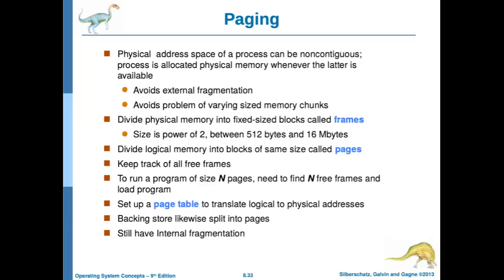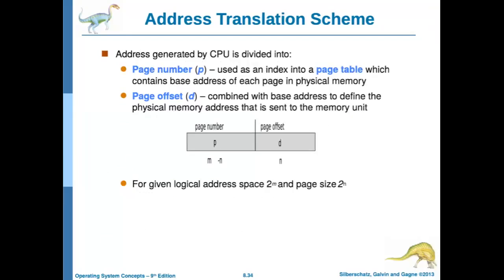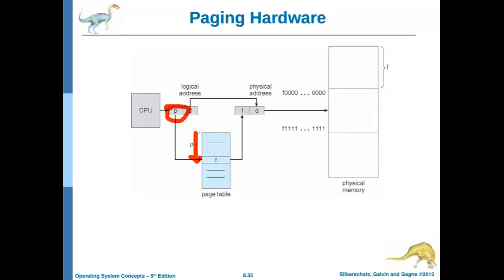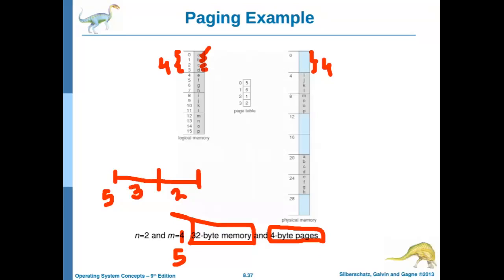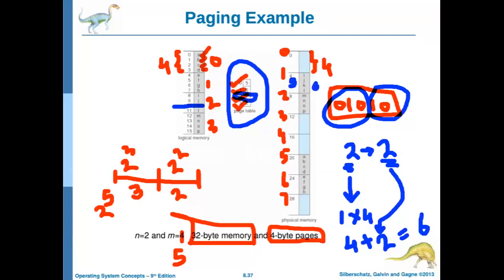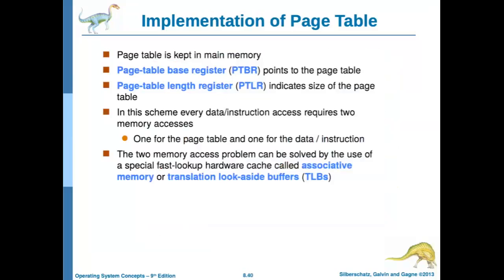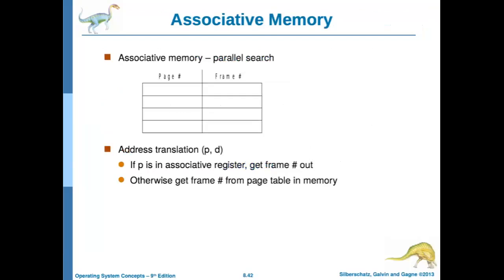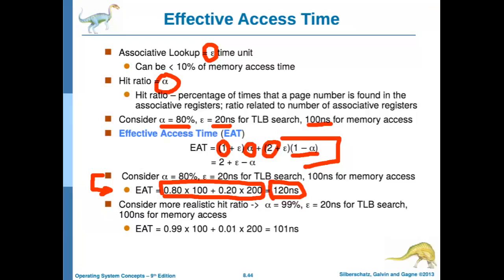TYCSE OS Session38